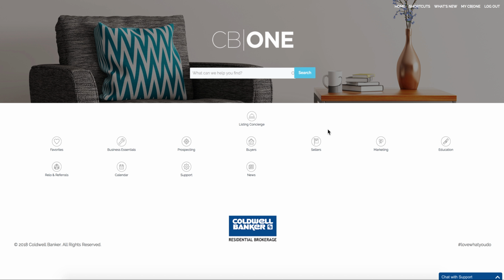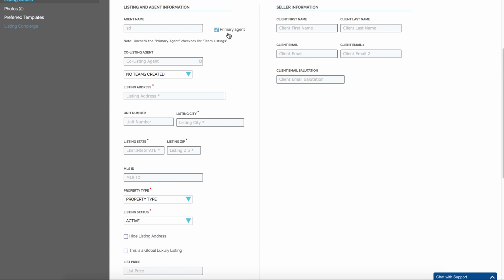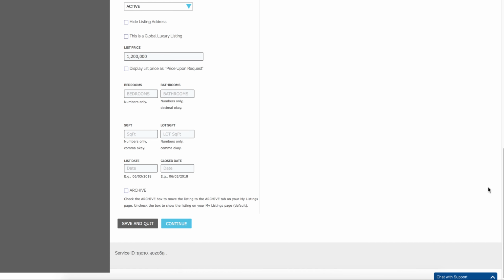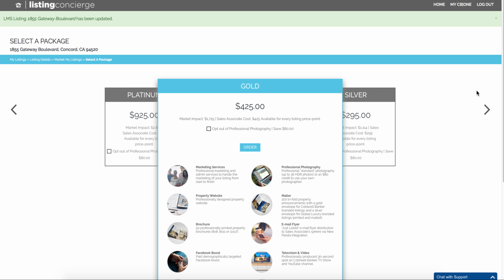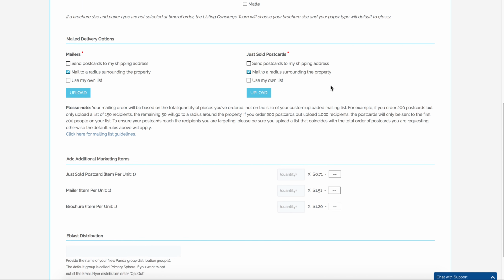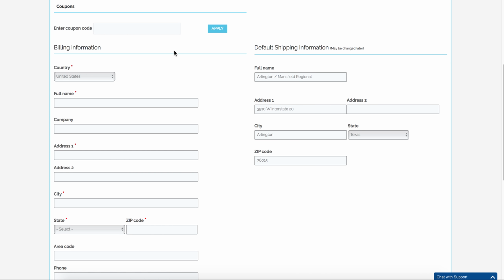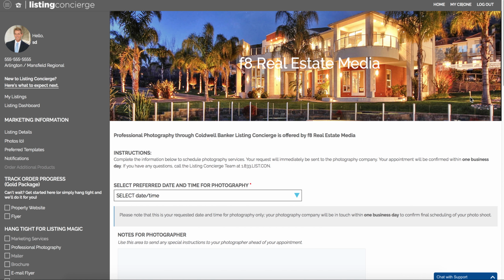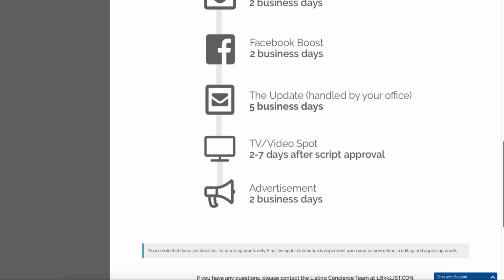Listing Concierge Order Demo